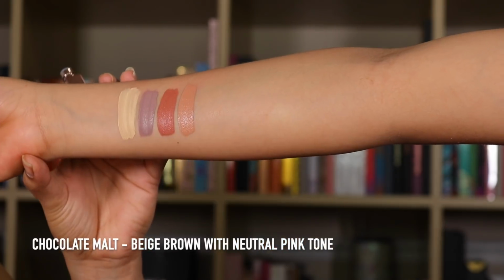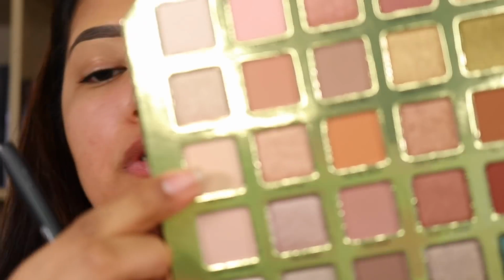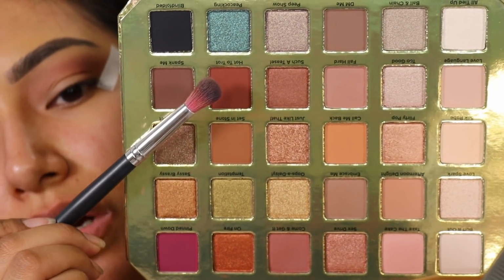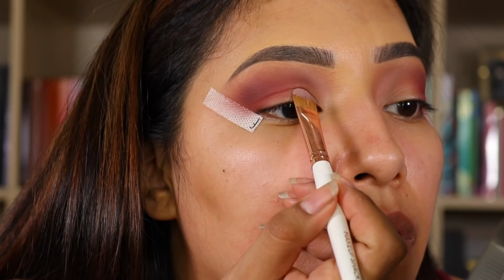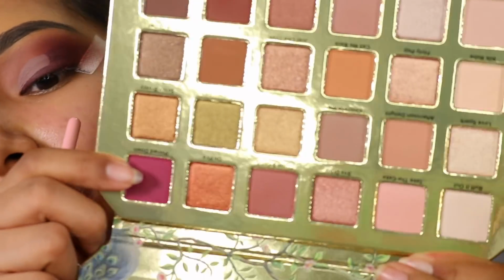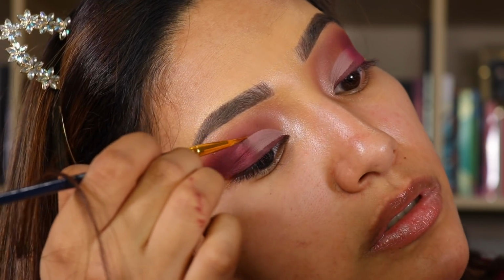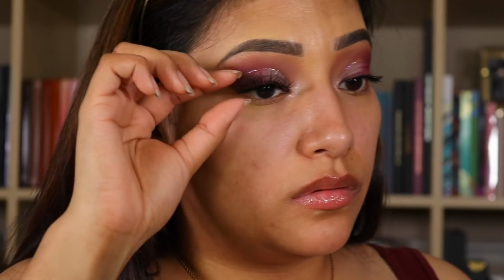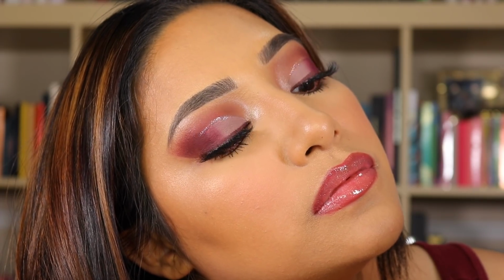NEW TOO FACED MELTED CHOCOLATE MATTE EYE SHADOWS | SWATCHING ALL 8 & EYESHADOW TUTORIAL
Hey Beautiful! In Today's Video I'll Be Swatching & Trying The NEW Too Faced Melted Chocolate Eye Shadow Liquid Matte Eye Shadows. I'll Be Swatching All 8 Liquid Matte Eye Shadows & Using Two Of Them For My Eye Look. I'll Also Be Using The Too Faced Natural Lust Eye Shadow Palette. I Also Swatched The NEW Too Faced Diamond Light Diamond Fire Bronzer. I Hope You Loves Enjoyed This Makeup Tutorial/Makeup Review. Let Me Know What Colors I Should Use Next! What Colors Did You Like? Let Me Know Down Below XO Love You Guys!

📬 FAMBAM & PR
     Alexis Jayda
   Roy,Utah,84067

WHAT I USED OR WHATS ON MY FACE

EYEBROWS
Benefit Cosmetics Browvo! Conditioning Eyebrow Primer
Benefit Cosmetics Precisely My Brow Pencil 4.5
Benefit Cosmetics Gimme Brow + Volumizing Eyebrow Gel 4.5

EYESHADOW
Too Faced Melted Chocolate Liquid Matte Eyeshadow
Too Faced

Too Faced Melted Chocolate Eye Shadow Liquid Matte Eyeshadow
Cocoa Cream
Tirami-Sue Me
Chocolate Malt
Warm & Fudgy
Chocolate Bunny
Chocolate Chai
Chocolate Wine

HIGHLIGHTER
Too Faced Diamond Light Bronzer

CONCEALER
L'Oreal Infallible Full Wear Concealer In Latte

EYESHADOW PALETTE
Too Faced Natural Lust Palette

LIQUID EYESHADOW
Tirami-Sue Me
Too Faced

Chocolate Wine
Too Faced

LIQUID GLITTER EYESHADOW
Too Faced Twinkle Twinkle Liquid Eyeshadow Guava Glitz

MASCARA
Flower Beauty Warrior Princess Mascara

BOTTOM LASH LINER
Morphe Lip Liner Honeymoon

LIPS
Morphe Lip Liner In Vinyl

Too Faced Tutti Frutti Juicy Fruits Comfort Lip Glaze Home Slice
Too Faced

Too Faced Rich & Dazzling High-Shine Sparkling Lip Gloss Raisin The Roof
Too Faced

& Done!!

 ALEXIS

ALEXIS10

ALEXISJAYDA

Hey Beautiful! My Name Is Alexisjayda I’m 25 Years Old :) Mama Of 6 Babies. I Had My First Baby When I Was 15 & I Have A FULL STORY OF MY LIFE Series On My Channel If You Would Like To Get To Know Me Some More. On My Channel I Speak A Lil Spanlish But Mostly English. When You Guys Are Watching Me I Want You Guys To Feel Like Were Chattin It Up Like Some Bestfriends/Family. More About Me I’m A Full Time Youtuber :) Its One Of My Favorite Things In The World :) I Get To Talk & Connect With So Many Of You! I Have A Huge Passion For All Things BEAUTY. On My Channel You Will Find A Good Mixture Of BEAUTY TUTORIALS Which Are DRUGSTORE MAKEUP LOOKS, DRUGSTORE FOUNDATION REVIEWS, DRUGSTORE DUPES, HIGH END MAKEUP REVIEWS, SKIN CARE ROUTINES, MAKEUP HAULS + UNBOXING’S, STORY TIMES, LIFESTYLE VLOGS & MORE. Thank You So Much For Stopping By Beautiful! I Appreciate You Guys So Much! XO